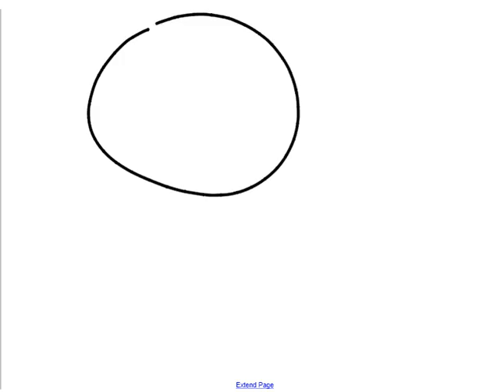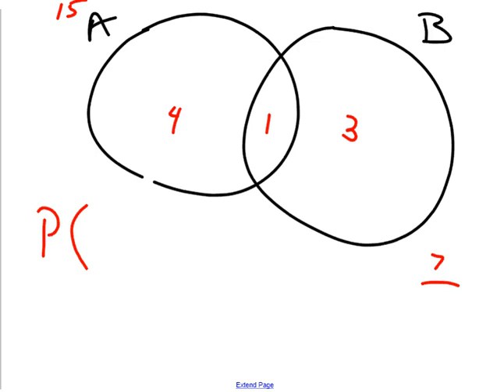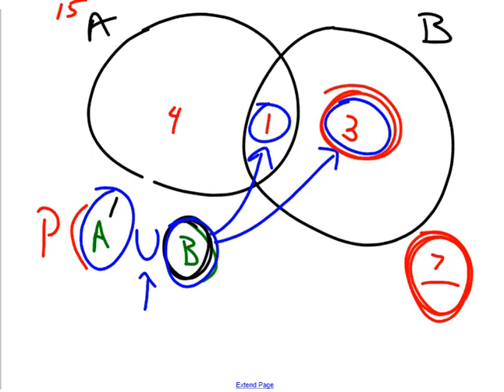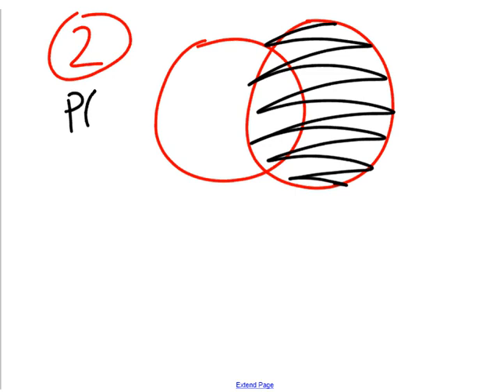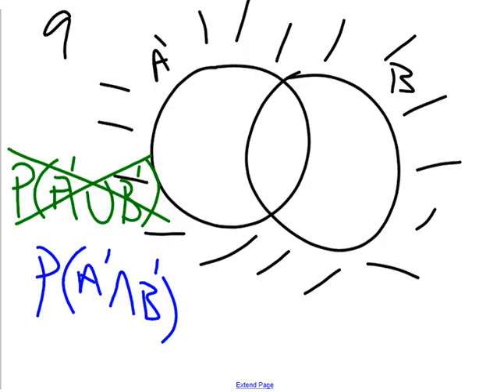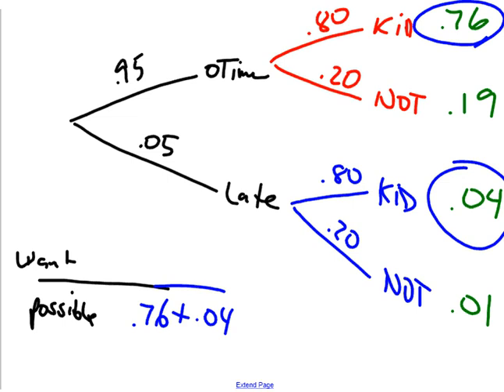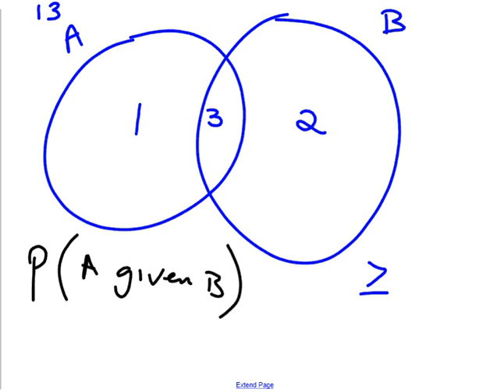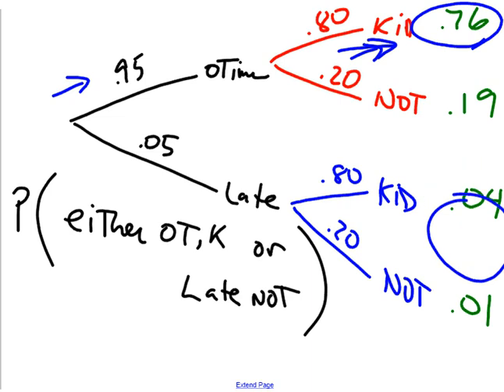May03 HHA review for the Probability part A test